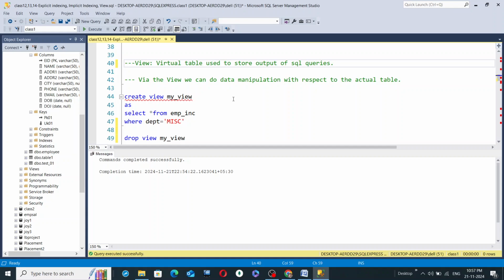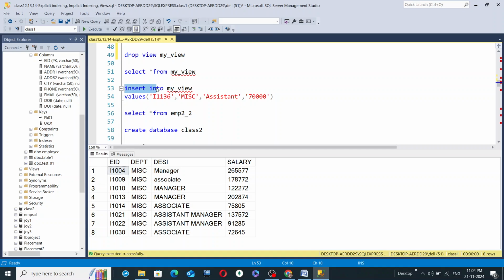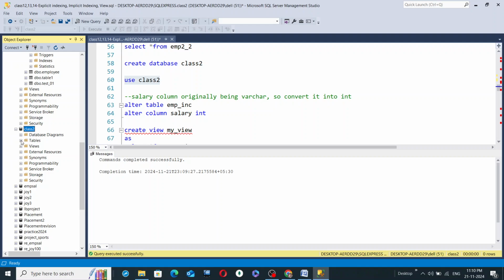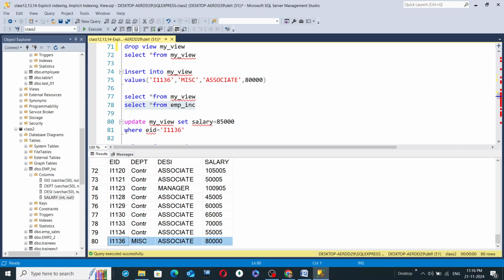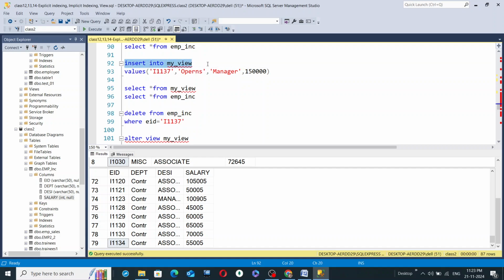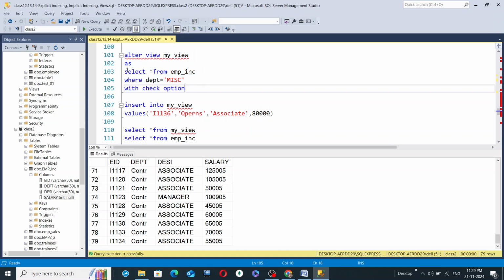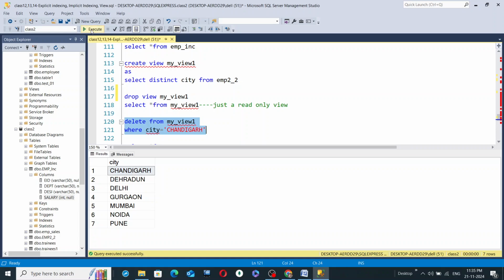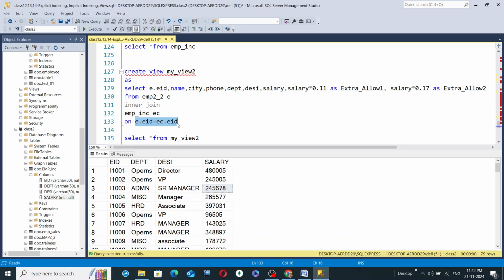SQL For Data Science Class 14: Mastering SQL VIEW - Create, Read, Update, Delete, and Joins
Description:
Welcome to Class 14 of our SQL series on the AnalyticNerd Channel! In this session, we’ll explore the powerful concept of SQL Views. You’ll learn:

What is a View in SQL?
How to create a View and store query results.
Performing INSERT, UPDATE, and DELETE operations through a View.
Creating Read-Only Views.
Using Views for Join operations.
The remaining part of the View Concept is covered in the next video.
Whether you’re a beginner or looking to enhance your SQL skills, this tutorial is for you.